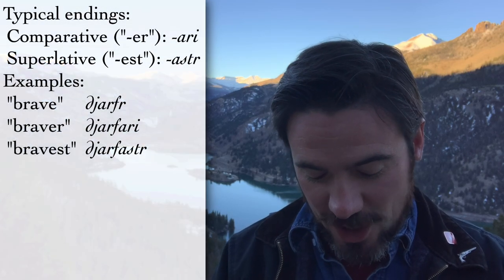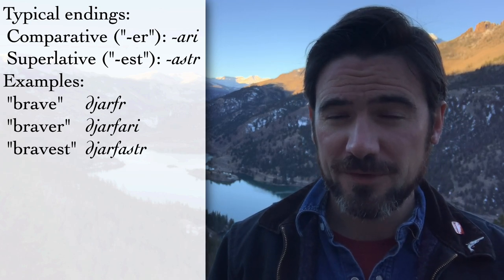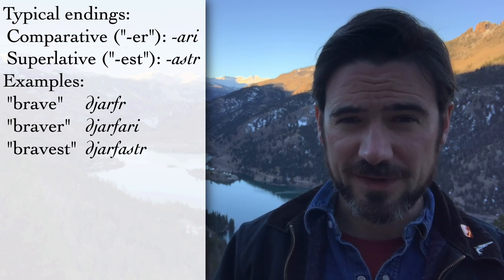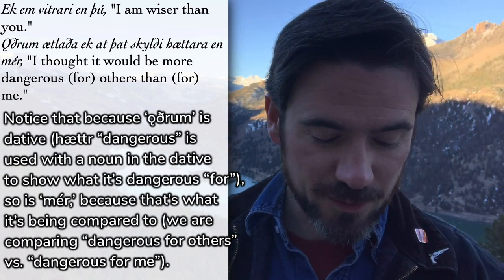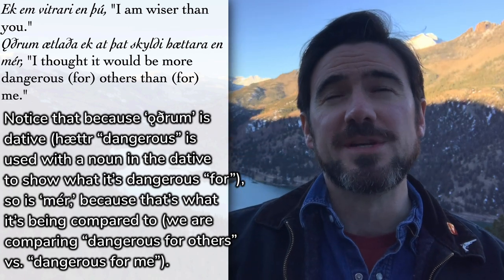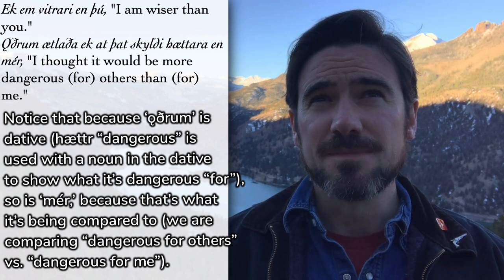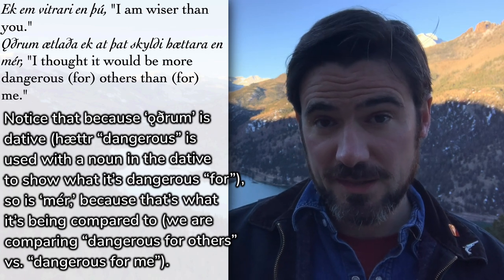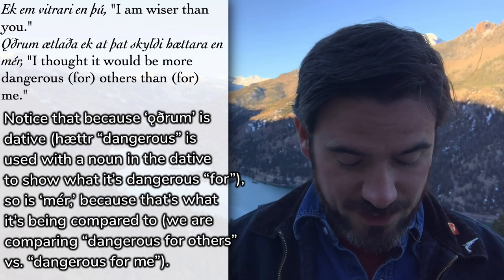Old Norse class 23: comparatives and superlatives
Jackson Crawford’s translation of The Saga of the Volsungs